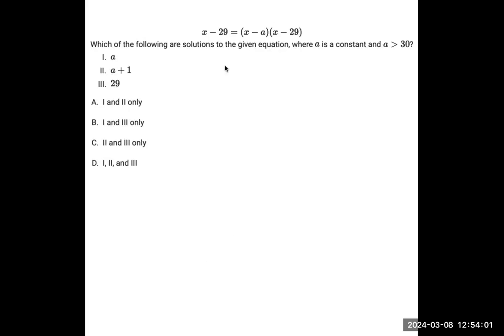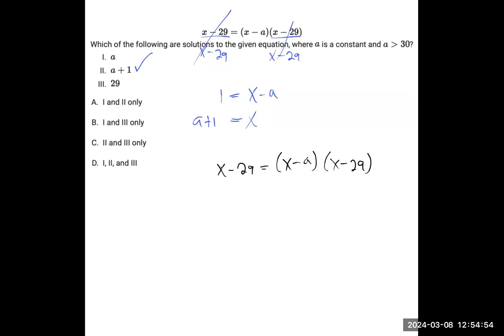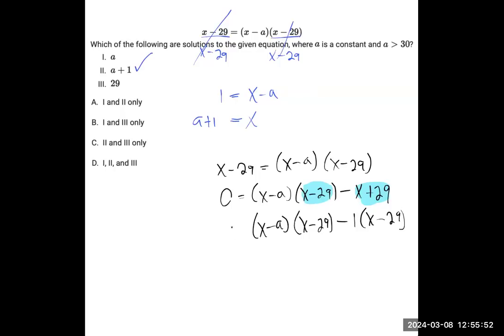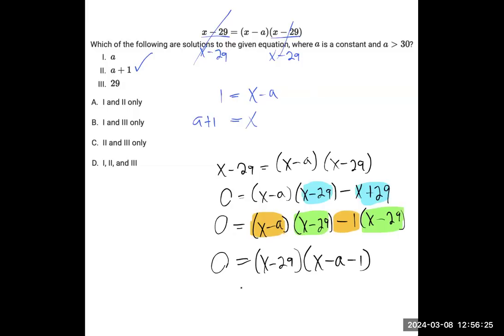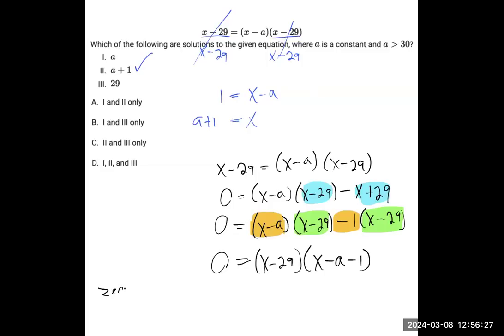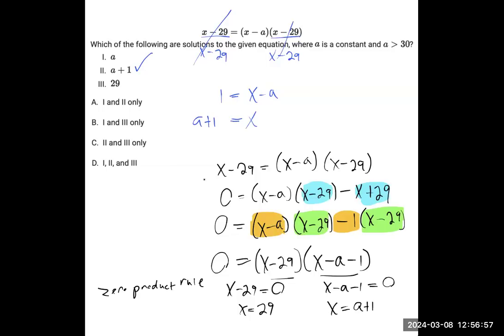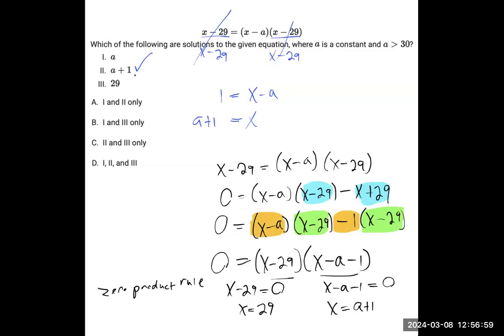x-29=(x-a) (x-29) Which of the following are solutions to the given equation, where... ID: fbb96bb1